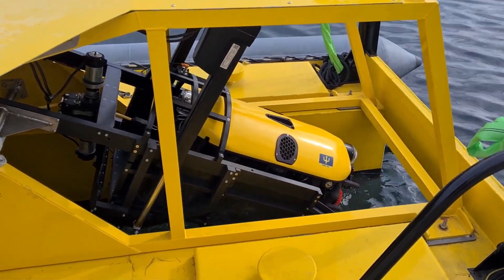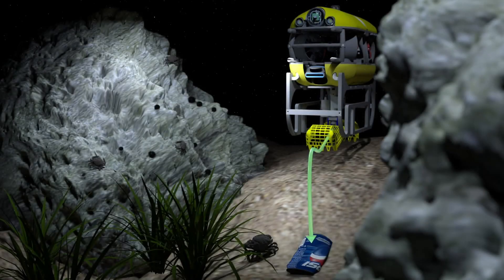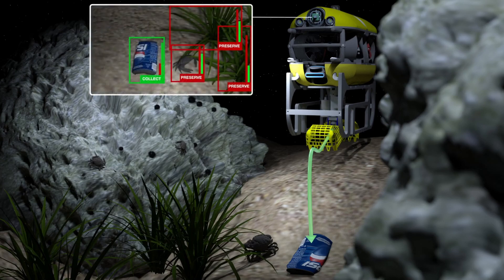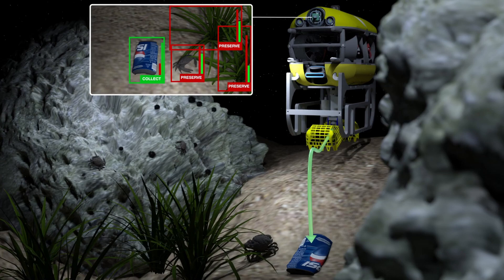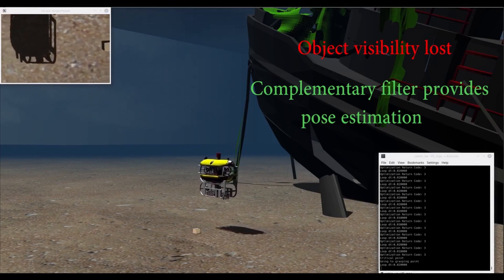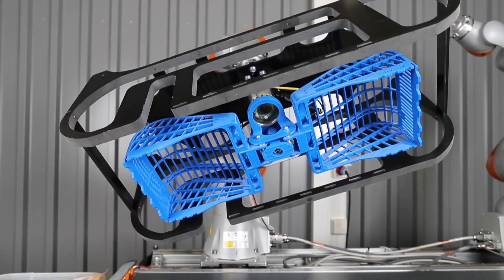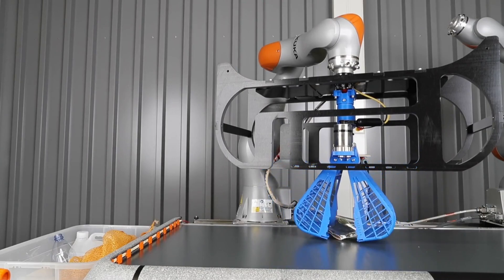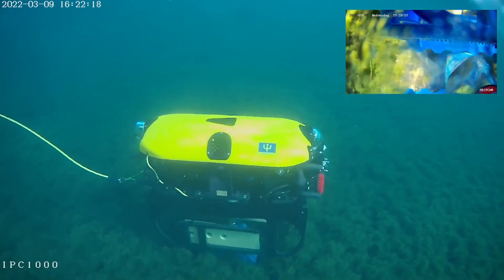SeaClear: Collection Robot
This video showcases the features of the Tortuga, the collection UUV (Unmanned Underwater Vehicle) of the SeaClear system.

This robot goes to each identified piece of litter and grabs it with a custom-made gripper.

The gripper is equipped with a suction device that will help with picking up litter in difficult circumstances, such as when it is lying among plants. Each piece of litter is scanned and located with high accuracy before the robot picks it up.

Apart from observing and picking up the litter, our two robots also need to keep going to school! They learn to better plan their paths and control their motion, by using AI techniques such as reinforcement learning and data-driven control.

🌊 SeaClear — short for SEarch, identificAtion and Collection of marine Litter with Autonomous Robots — is a Horizon 2020 funded project that aims to tackle, with the help of robots and artificial intelligence, one of the most important environmental problems: ocean litter.